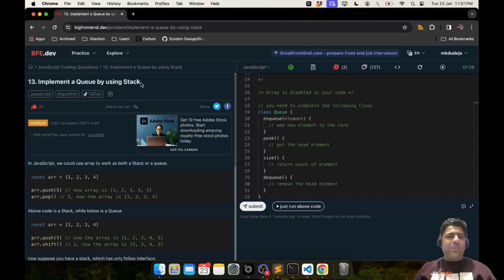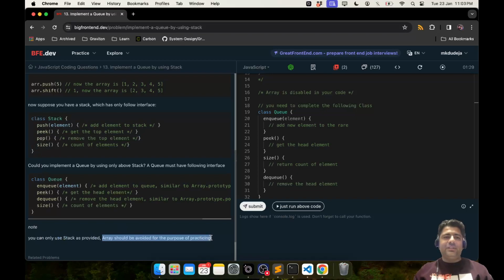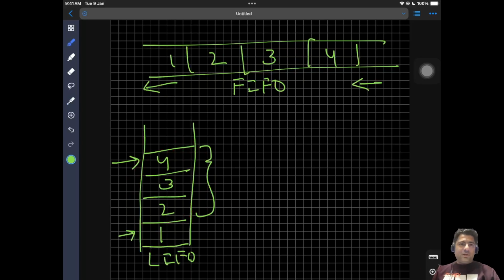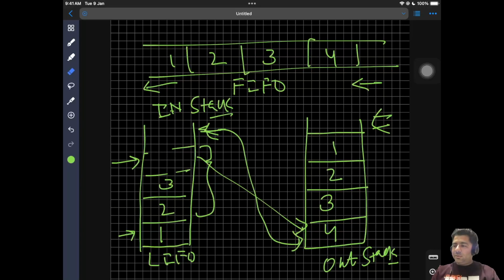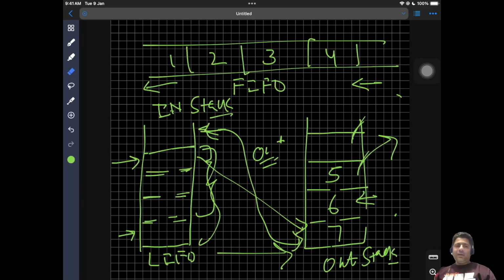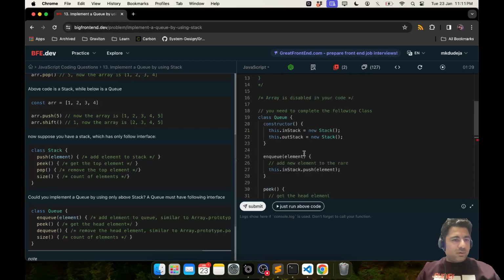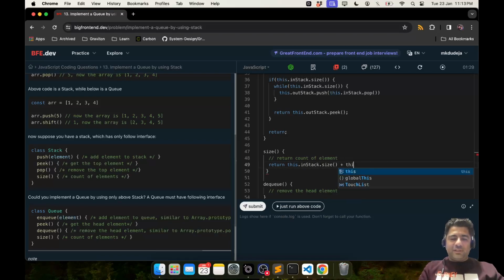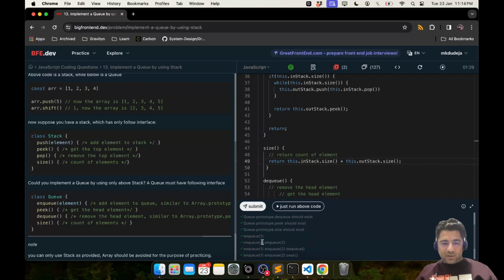Implement Queue Using Stack | JavaScript Machine Coding | Frontend Interview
Hello Everyone,

In this video, we have discussed the problem generally asked in the JavaScript Coding/ Machine Coding round at the Frontend interview.

*Problem Statement:* Implement Queue Using Stack

Suppose you have a stack, which has only follow interface:
class Stack {
  push(element) { /* add element to stack */ }
  peek() { /* get the top element */ }
  pop() { /* remove the top element */}
  size() { /* count of elements */}

Could you implement a Queue by using only the above Stack? A Queue must have the following interface
class Queue {
  enqueue(element) { /* add element to queue */ }
  peek() { /* get the head element*/ }
  dequeue() { /* remove the head element */ }

We have discussed the following problem areas:
1. Problem Statement
2. Approach the Solution
3. Solution Implement